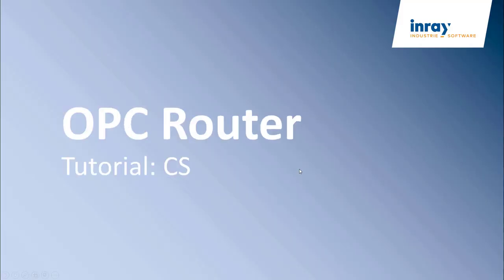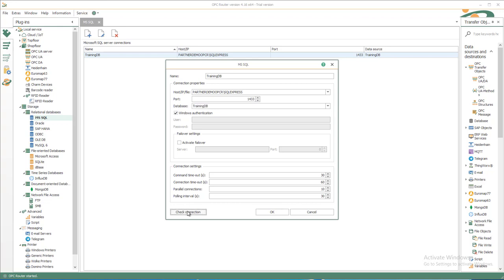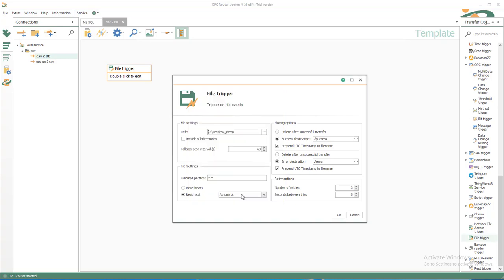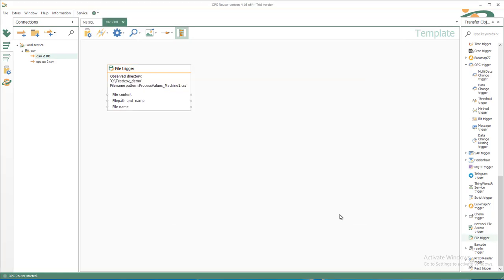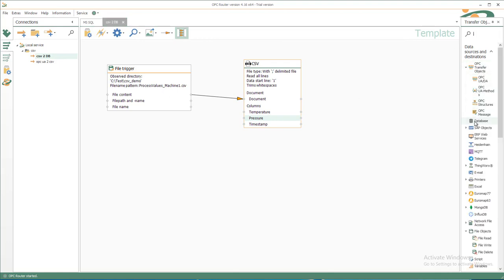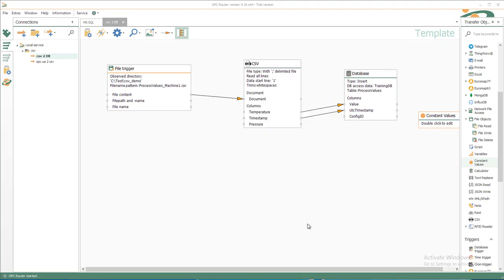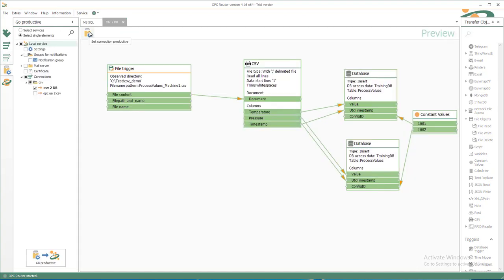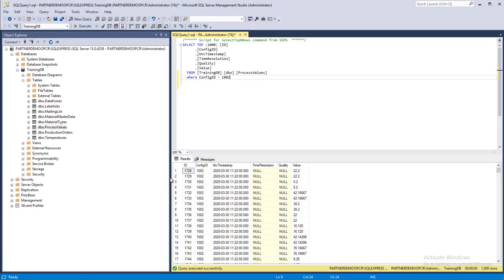Import danych z pliku CSV do bazy danych w programie OPC Router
Zobacz jak w prosty sposób można zapisywać dane z pliku .csv do bazy danych za pomocą oprogramowania OPC Router firmy INRAY.

OPC Router to oprogramowanie, działające jako usługa Windows i umożliwiające m.in. takie zadania jak:

wymiana danych pomiędzy serwerami OPC, bazami danych, plikami Excel, usługami Web i systemami ERP, np. SAP, Semiramis i inne
wysyłanie powiadomień / raportów / alarmów poprzez e-mail i telefon
drukowanie etykiet
Wszystko to sprawia, że OPC Router to idealne oprogramowanie dla Przemysłu 4.0